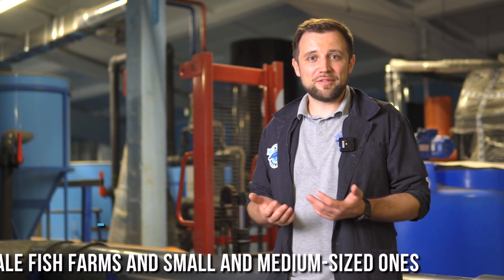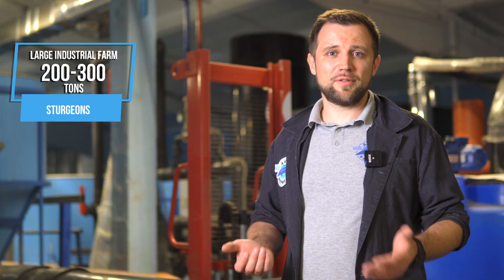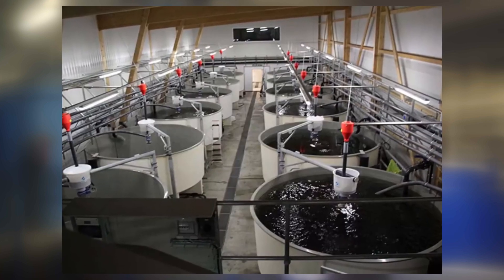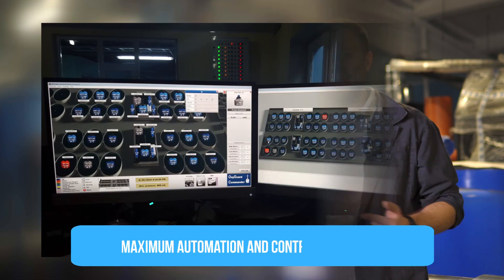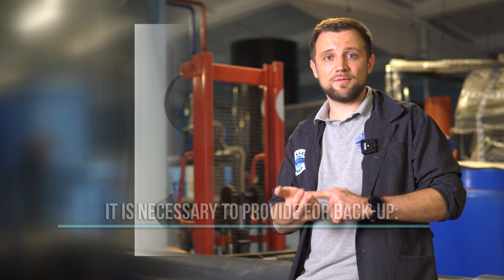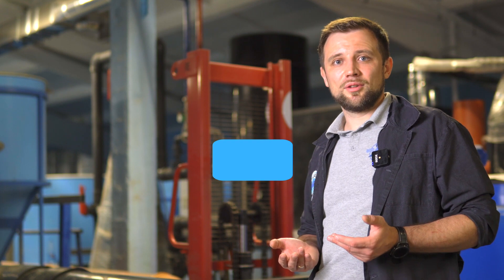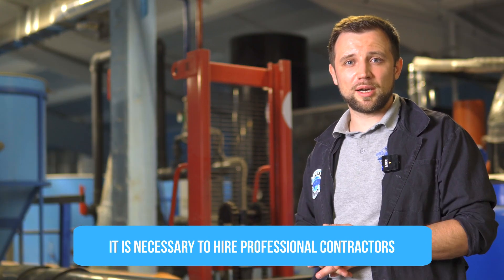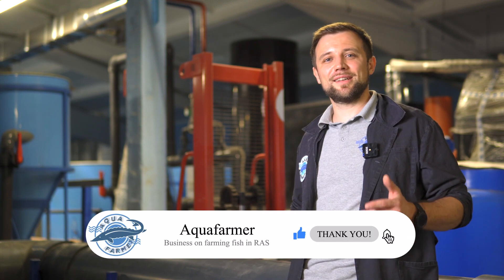The major RULES of BUILDING AN INDUSTRIAL RAS | Differences between LARGE-SCALE and SMALL RAS farms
In this video engineer Anton Pelcher, who has been building fish farms for more than 10 years, will tell you about the difference between industrial RAS farms and small and medium-sized ones. What is the right way to build an industrial RAS farm? What is necessary for this? What are the special aspects of a fish farm construction? About this and much more in this video! Enjoy watching!

► In this video:
0:00 - In this video
1:12 - Indispensable technological operations
7:52 - Equipment for industrial RAS farms
10:05 - Special aspects of industrial RAS farms design
11:55 - Special aspects of industrial RAS farms construction